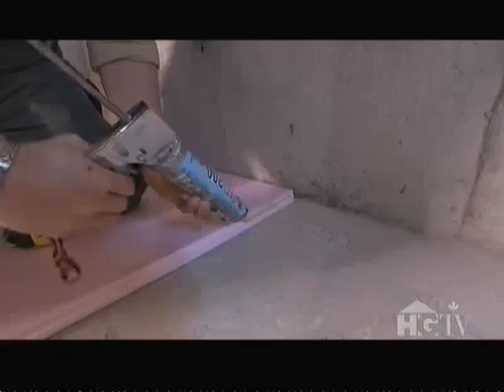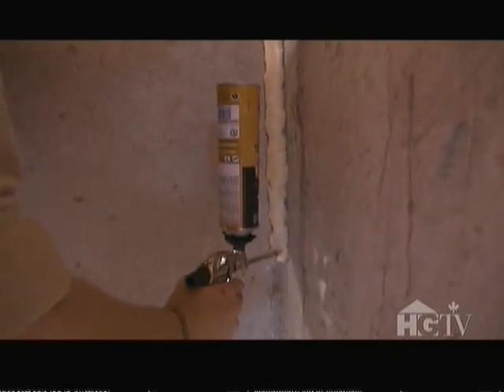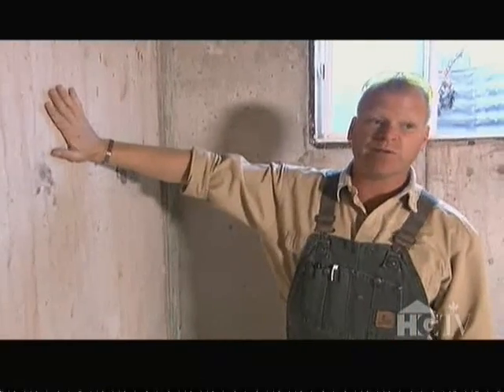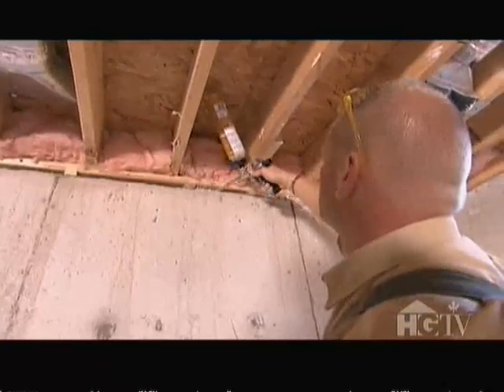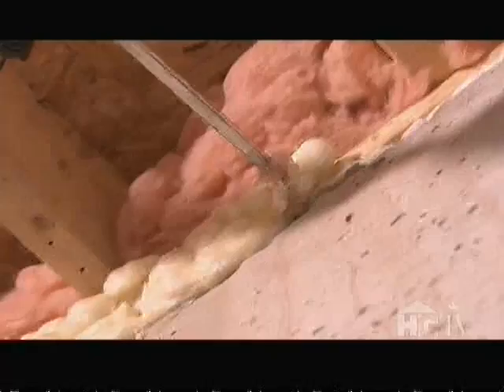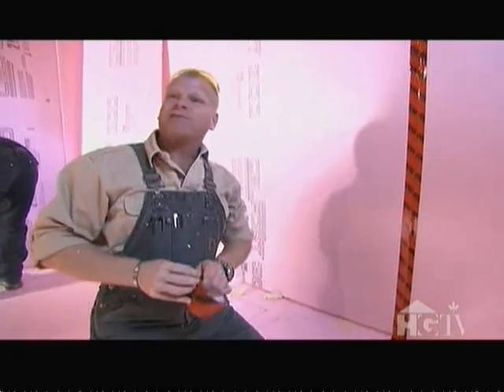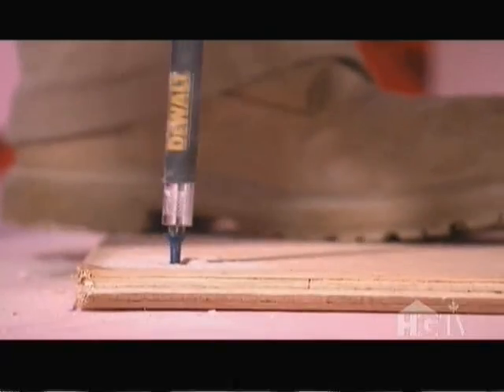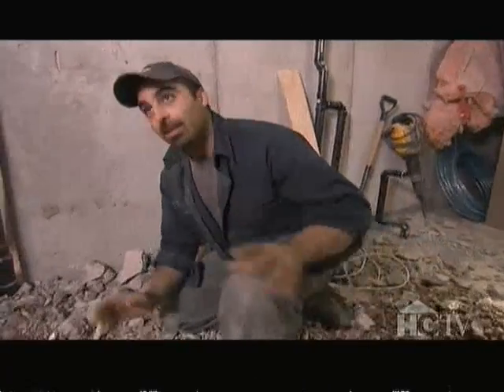Best way to insulate a basement